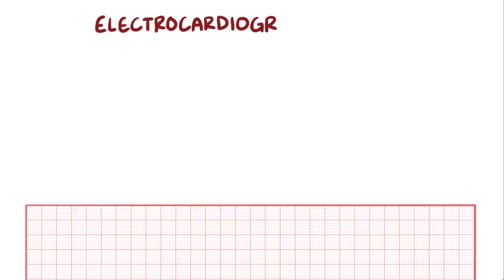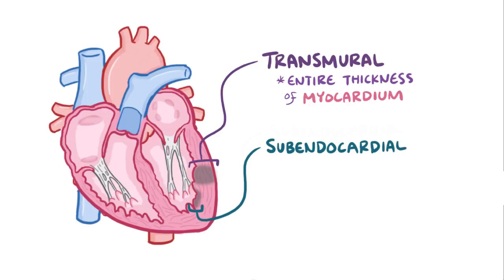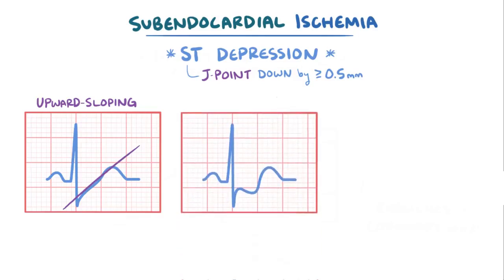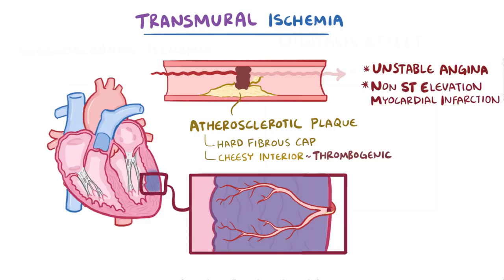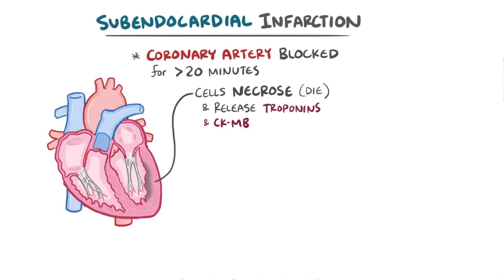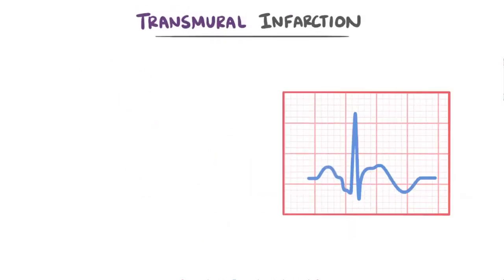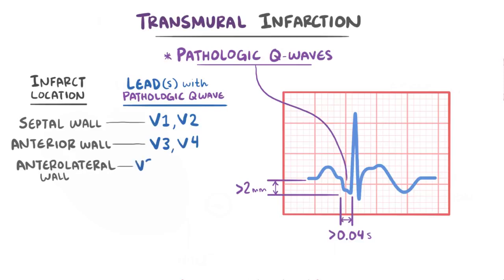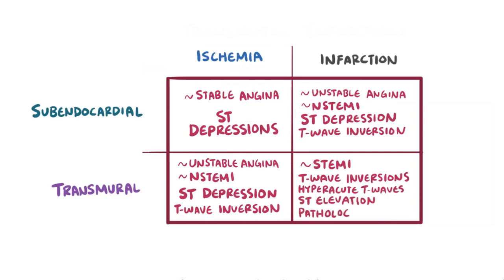ECG SERIES EP 8 : Cardiac Infarction & Ischaemia